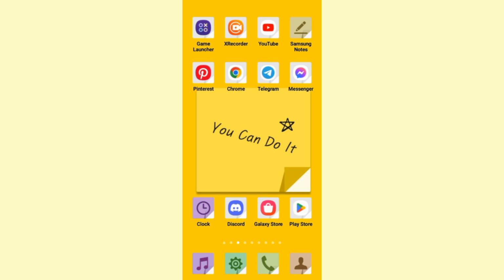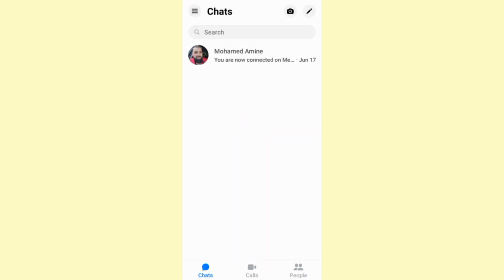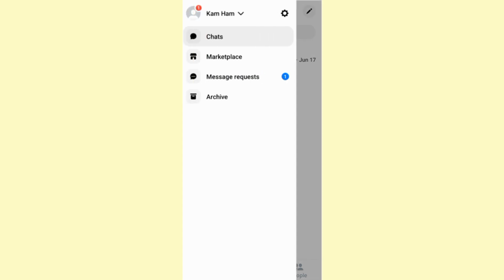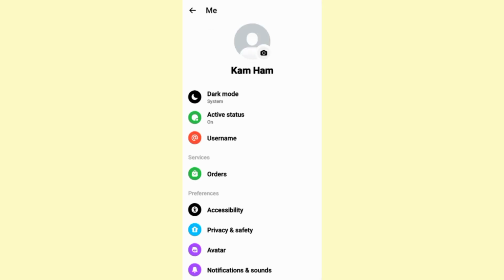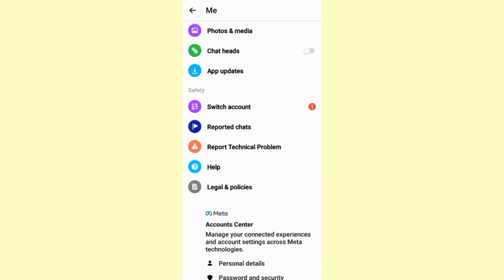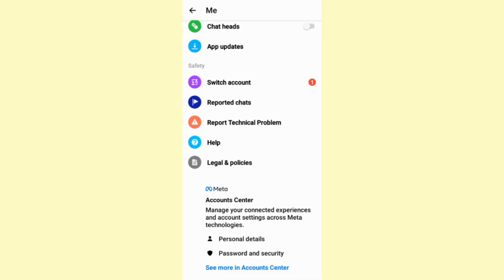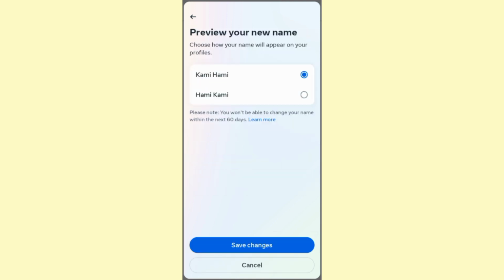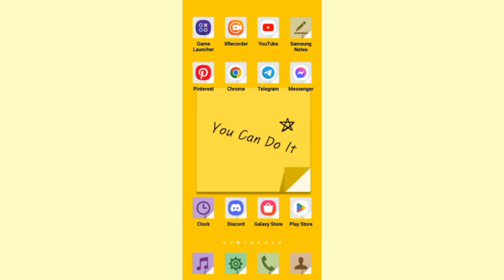How to Change Your Name in Messenger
Learn How to Change Your Name in Messenger. It is really easy to do, learn to do it in just a few minutes by following this super helpful tutorial.